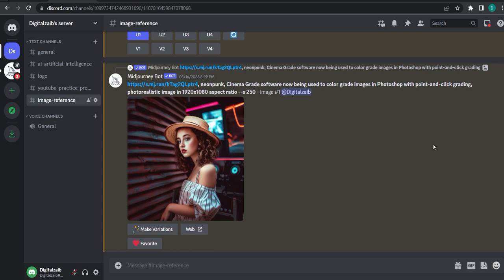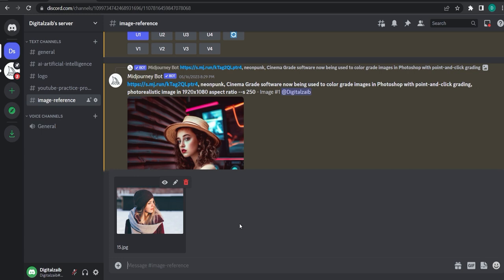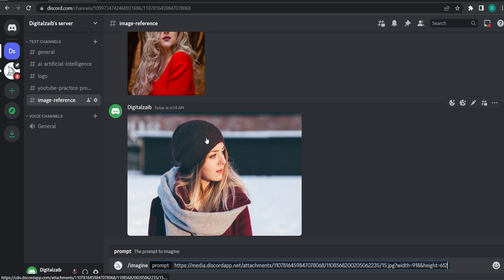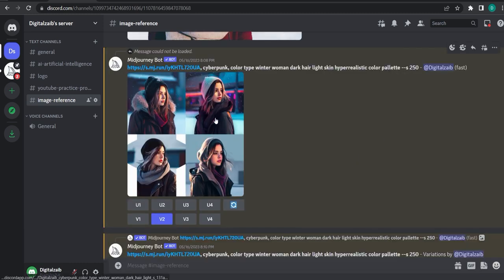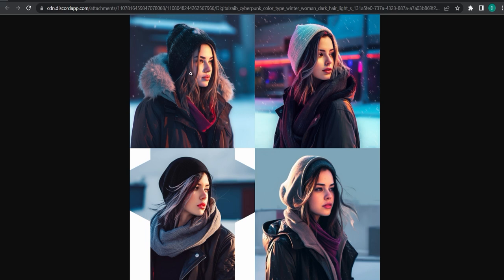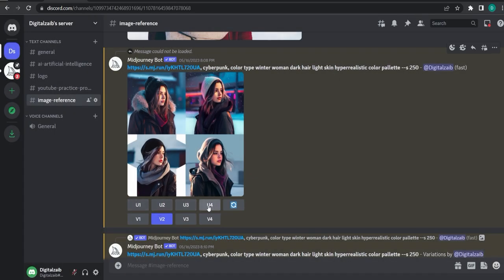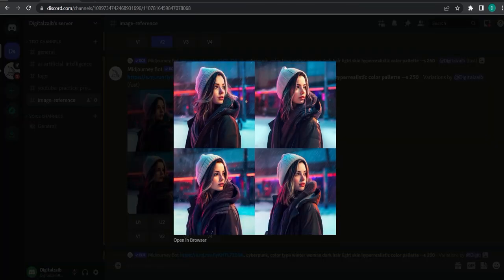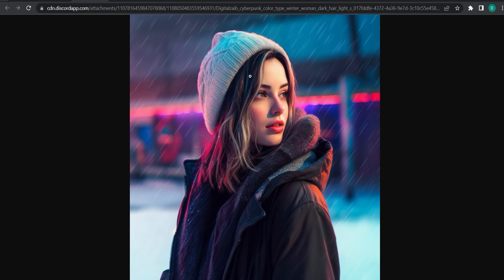How To Use Reference Images in MidJourney V5.1 (2023) Step by Step Tutorial